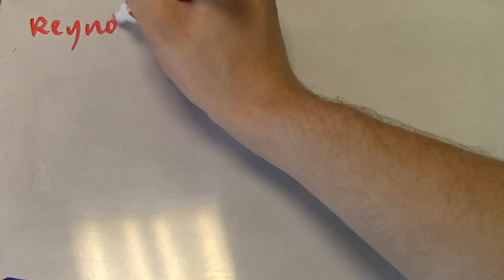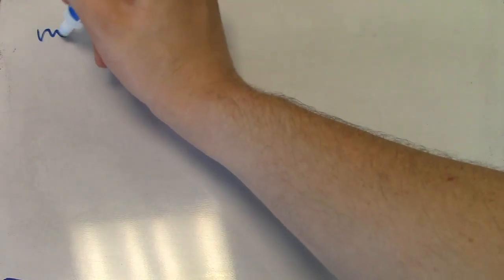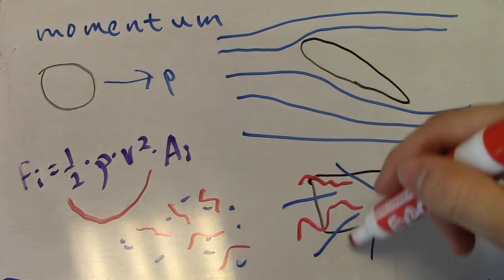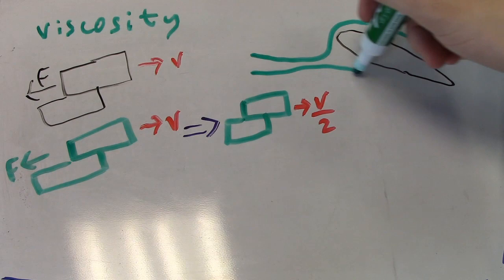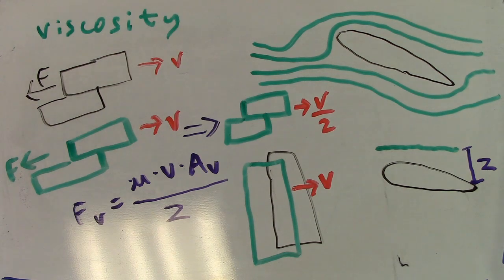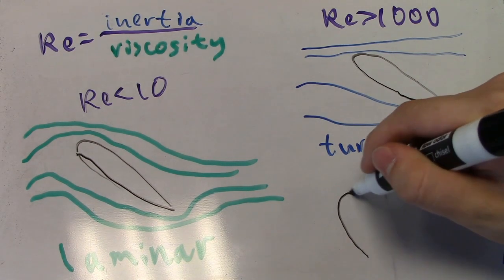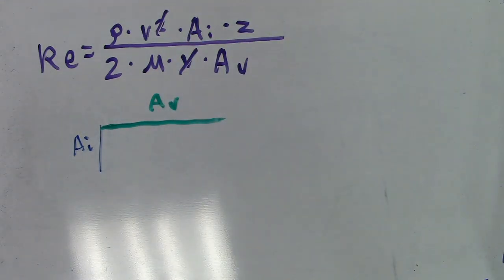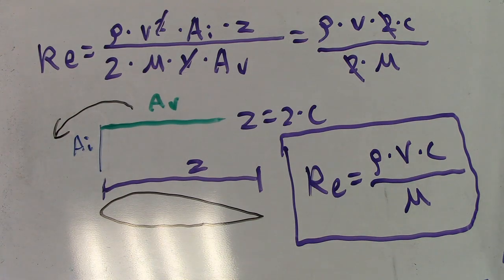Reynolds Number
Today I explain the flight parameter Reynolds number.